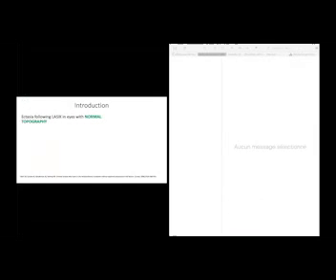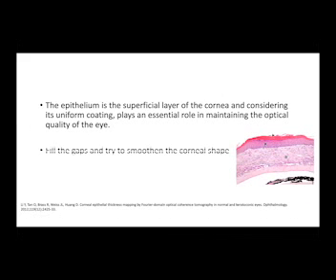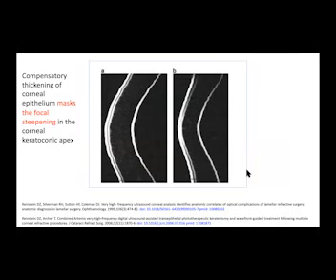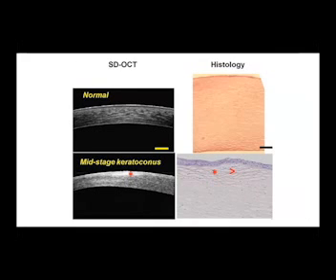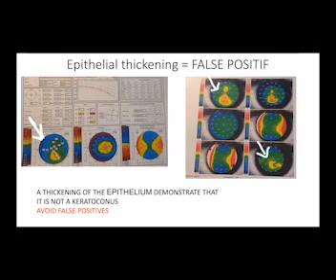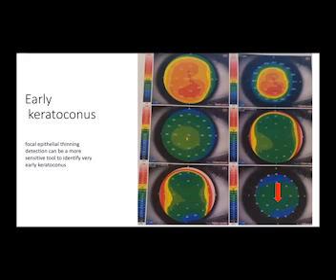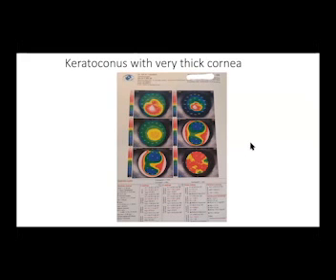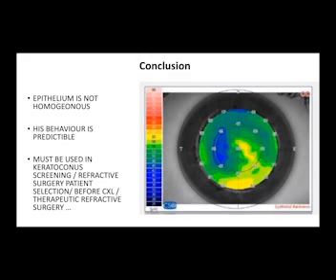Prof Ziada Grand Round with Dr. Yasser Rifay: # Epithelial Mapping in Detection of early KC #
Epithelial Mapping
Keratoconus
Refractive surgery screening